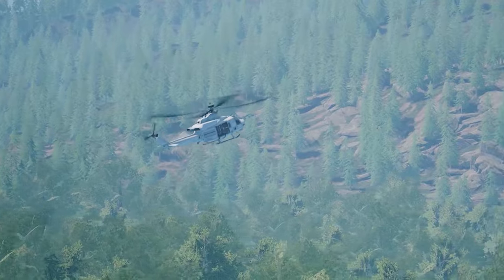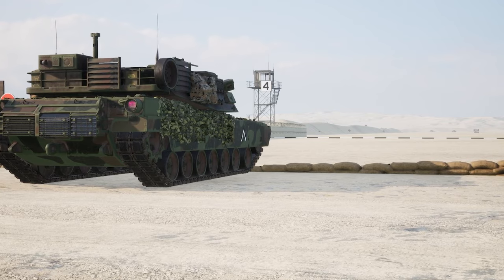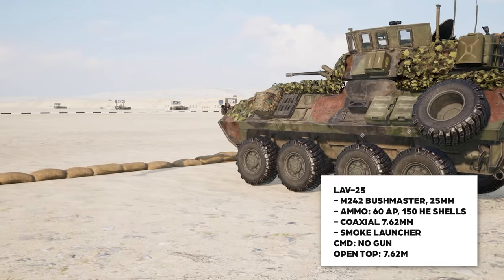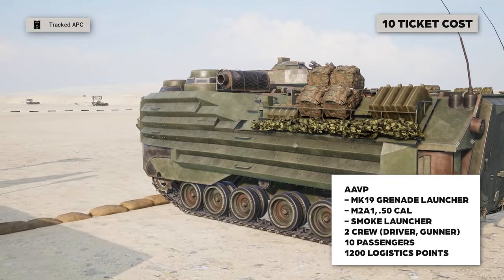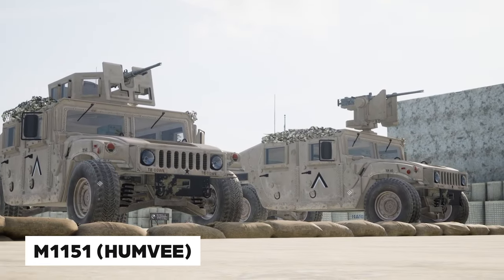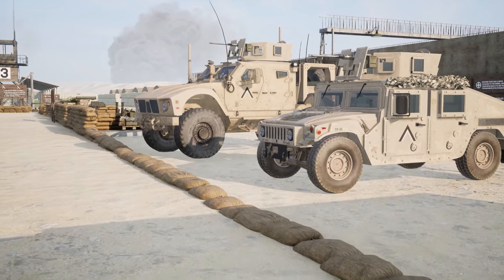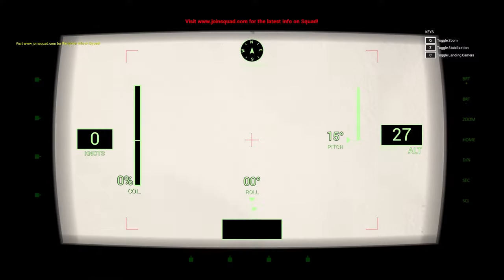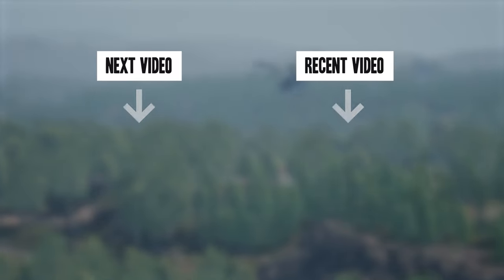United States Marine Corps Vehicle Guide | Squad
In this Vehicle Guide for the United States Marine Corps, we'll be taking a look at their armor and light vehicles from Squad.  We're discussing armor personal carriers, tanks and logistics vehicles as well as boats in this guide due to the US Marines amphibious capabilities.  Whether you're new to the game or if you have some hours but are looking to learn more about what vehicles each faction operates, this overview can be helpful!

Shoutout to @mars_echelon and @OutLaWClone for help with this guide!

Cinematic Intro/Outro was shot on Show of Force Server.

Chapters

00:00 - Intro
00:29 - How to check map for vehicles
00:48 - M1A1 Abrams Main Battle Tank
01:27 - Abrams Engine
02:11 - Abrams Weapons
03:13 - LAV-25 Infantry Fighting Vehicle
04:03 - LAV-25 Engine
04:37 - LAV-25 Weapons
05:10 - AAVP and AAVC
06:07 - AAVP Engine
06:34 - AAVP Weapons
07:07 - M1151 Humvee
07:46 - Humvee Engine
08:21 - M-ATV
09:18 - M-ATV Engine
09:33 - M939 Logistics and Transport
10:02 - M939 Engine
10:20 - UH-Y1 Helicopter
11:00 - UH-Y1 Flyby
11:30 - RHIB Boats
12:12 - Outro

Take a look at the following links for more content, to join community, or to support: